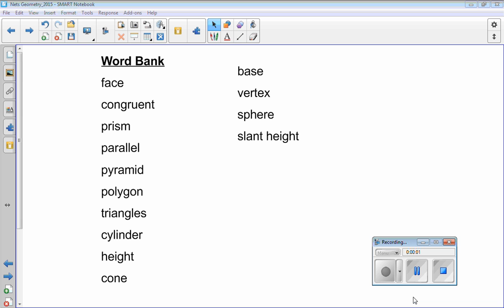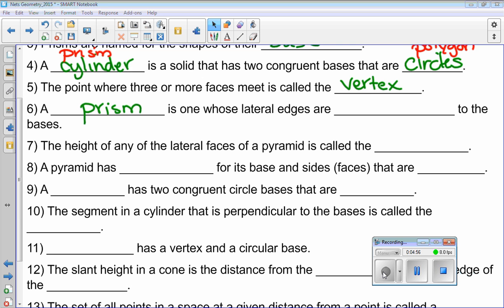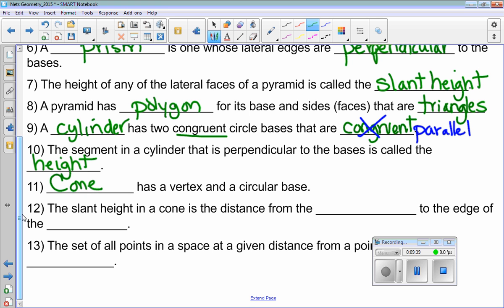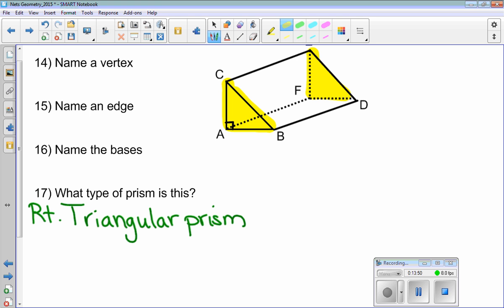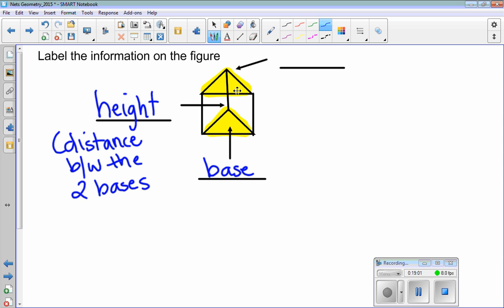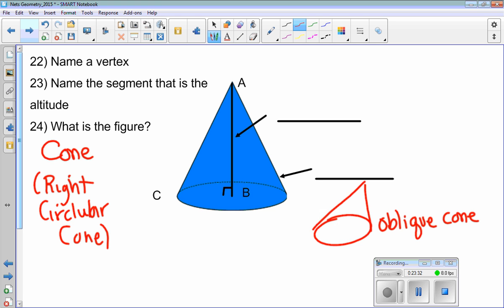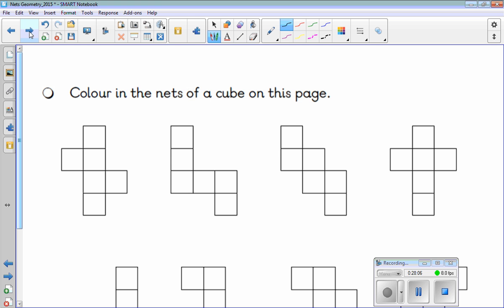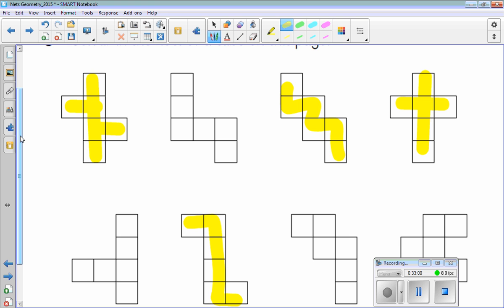Netsof3DFigures April27 2015